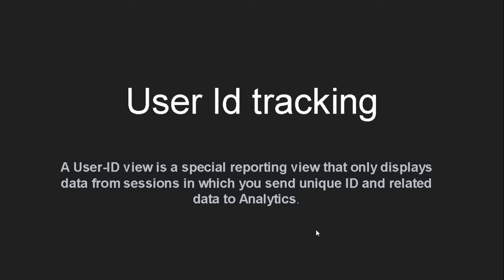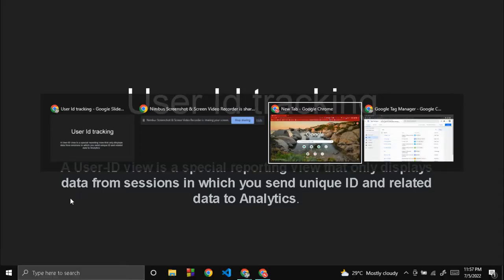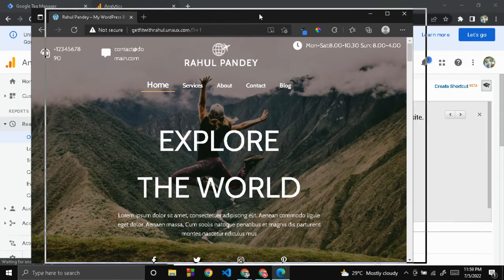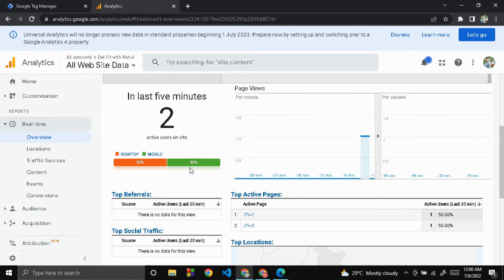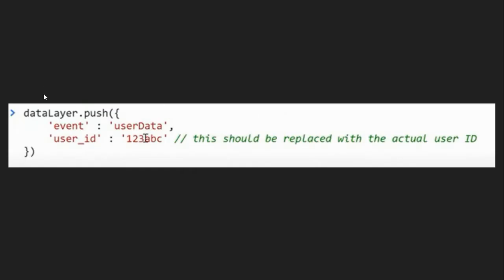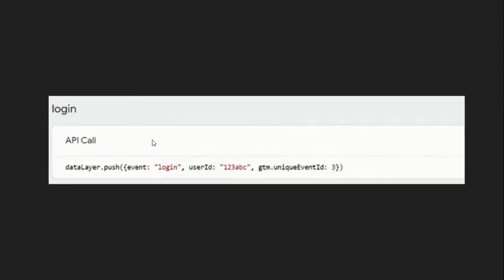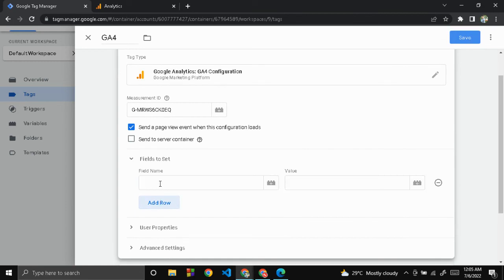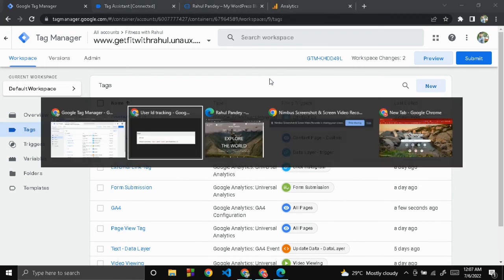User Id tracking Google Tag Manager GTM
Every user is given a unique id by the website at login time so, that it could be easily distinguished if the same person is using the website from multiple devices.